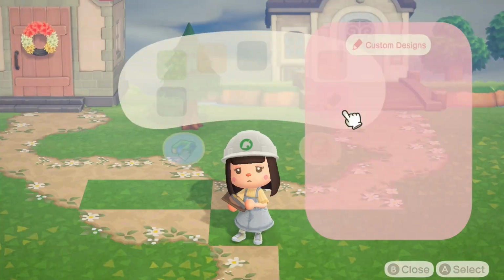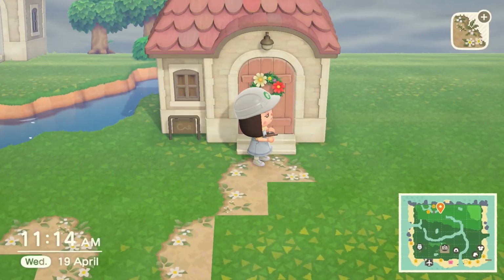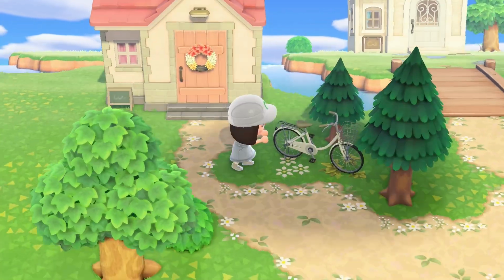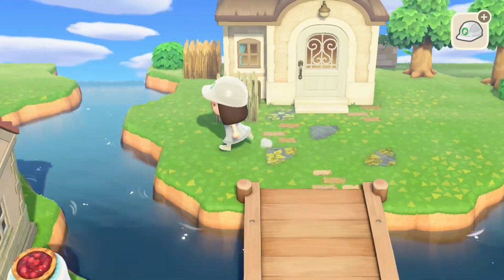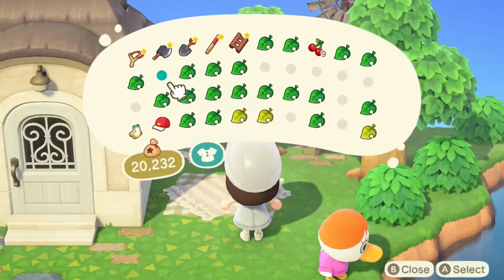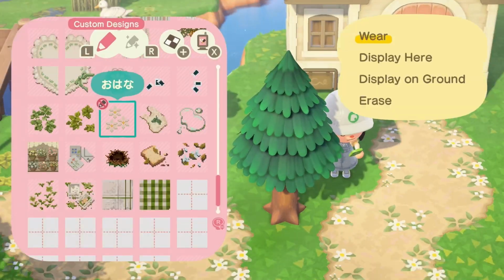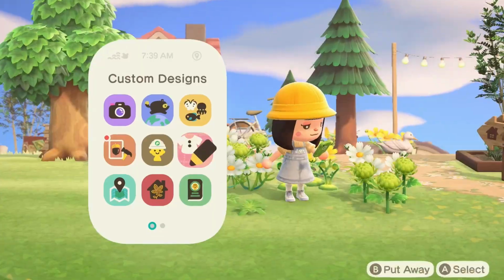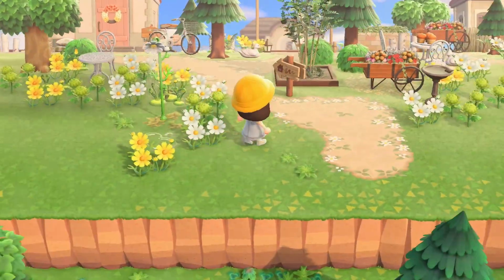Cosy Spring Neighborhood by the Water | Animal Crossing: New Horizons | SPEEDBUILD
Hewooooo today I'm going to teach you how to build a cosy spring neighborhood by the water! Beginer waterscaping tips for the clumsy little geese over here!

Do you enjoy playing Animal Crossing: New Horizons? Are you looking for videos about this game, inspirations, builds and island tours? Are you looking for a place to learn about the updates and discuss them? Then look no further because I have you covered!

╭┈ ◌ೄ◌ྀ ˊˎ
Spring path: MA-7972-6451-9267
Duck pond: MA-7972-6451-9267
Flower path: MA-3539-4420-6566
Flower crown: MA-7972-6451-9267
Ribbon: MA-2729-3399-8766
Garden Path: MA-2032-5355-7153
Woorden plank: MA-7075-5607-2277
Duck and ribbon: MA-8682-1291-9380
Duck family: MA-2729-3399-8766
Duck on the back: MA-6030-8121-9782
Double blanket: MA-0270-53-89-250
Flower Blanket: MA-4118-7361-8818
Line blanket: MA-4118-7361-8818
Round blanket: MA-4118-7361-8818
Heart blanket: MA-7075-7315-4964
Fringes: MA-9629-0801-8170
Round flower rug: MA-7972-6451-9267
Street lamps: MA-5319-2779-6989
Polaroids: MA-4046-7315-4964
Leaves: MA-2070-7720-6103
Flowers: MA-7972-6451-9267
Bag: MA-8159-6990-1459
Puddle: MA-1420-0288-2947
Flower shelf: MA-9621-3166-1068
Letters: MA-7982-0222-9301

0:00 Intro
0:15 Waterscaping
5:17 Nature & Pathing
8:15 Decoration
13:19 Flowers
15:25 Final Build

ACNH | Spring residential area
ACNH | Spring houses
ACNH | Waterscaping tutorial